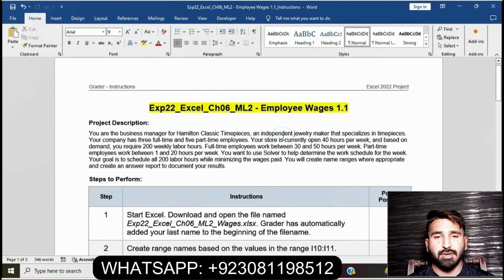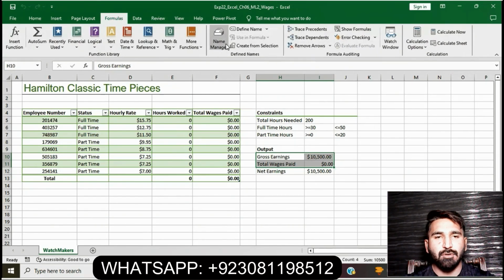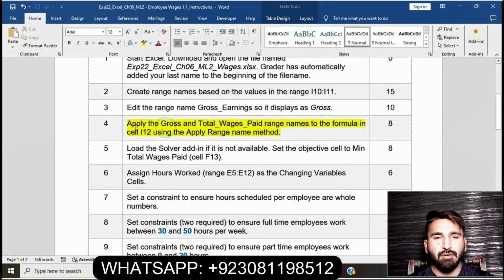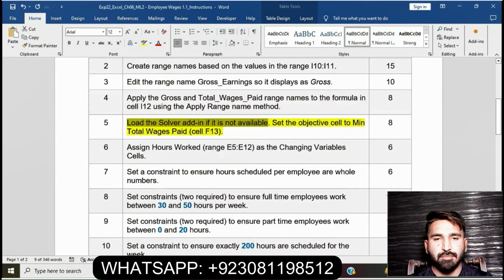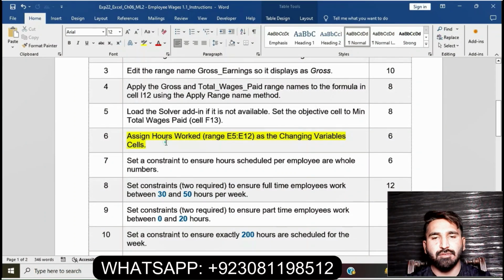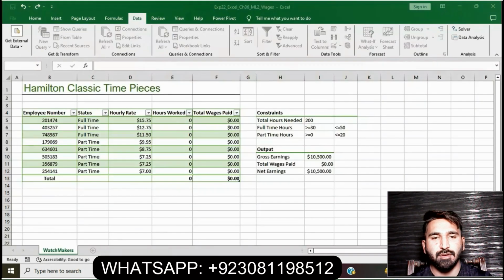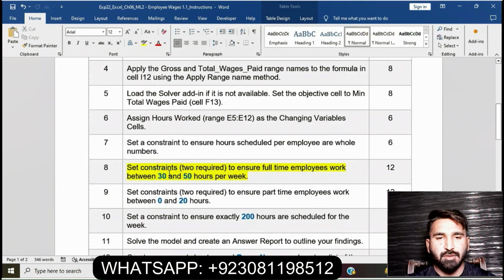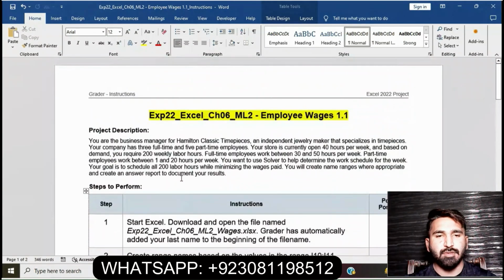Exp22_Excel_Ch06_ML2 - Employee Wages 1.2 | Exp22 Excel Ch06 ML2 - Employee Wages 1.2/itlab genius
exp22 excel ch06 ml2 employee wages 1.2#exp22_excel_ch06_ml2 - employee wages 1.2#excel_ch06_ml2 - employee wages 1.2#excel ch06_ml2 - employee wages 1.2

Exp19_Access_Ch04_ML1 - Hotel Chain 1.0
Exp19_Access_Ch04_Cap - Foodies Forms and Reports 1.2
GO16_AC_CH01_Grader_1F_AS_Literary Festival Events
IntegratedProject_1 - LaundryUProposal
COMPREHENSIVE FINAL EXAM (2HR 60Qs)

Word Module 8 SAM Project 1b